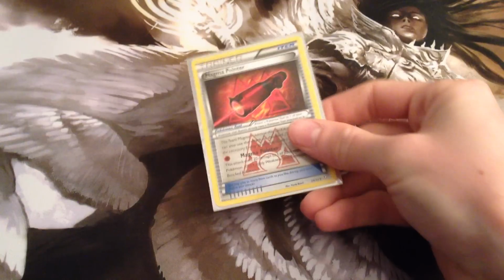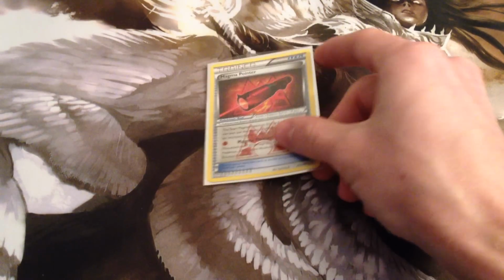The Edge: Magma Pointer -- "Math for the Win"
Double Crisis might have been a small set, but figuring out which cards work out best for each theme can still be difficult.  As we look at Magma Pointer today, we consider just how crucial planning damage ahead-of-time for KO's really is.